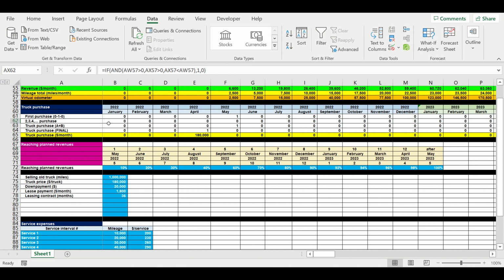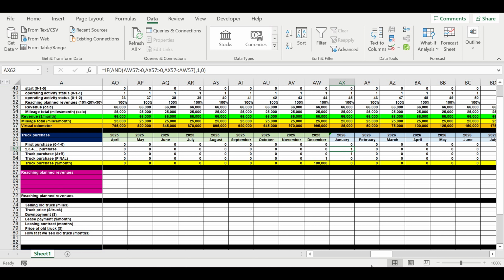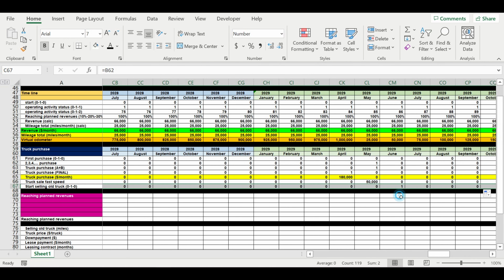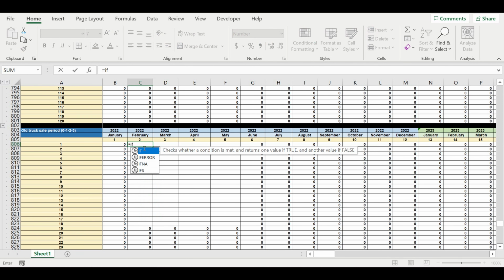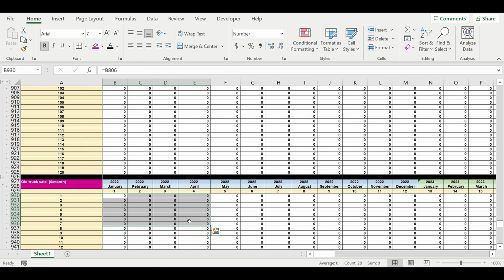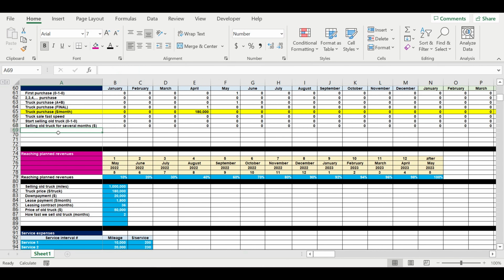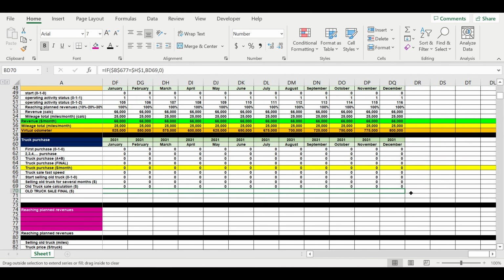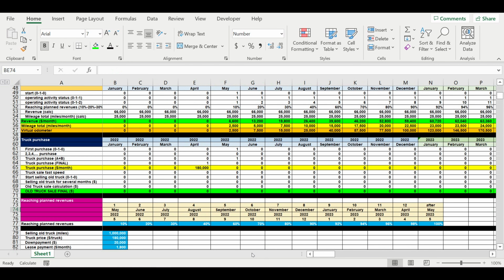Selling old truck. Truck financial model, business plan. Part 7. MS Excel tutorial. Building from 0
Selling old truck. Truck financial model / business plan. Part 7. MS Excel tutorial. Building financial model from scratch.